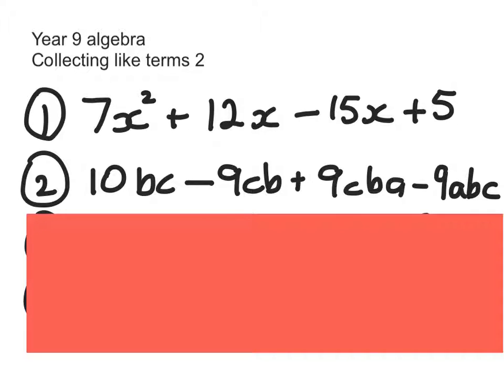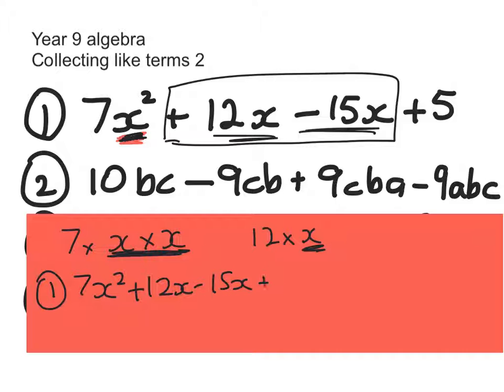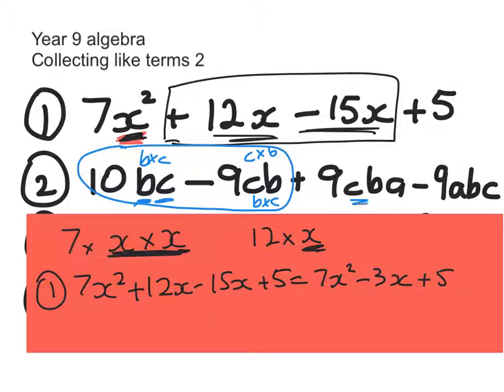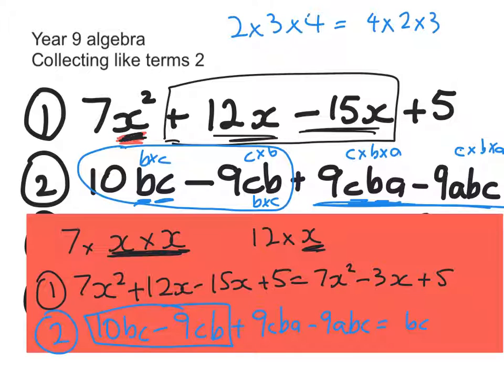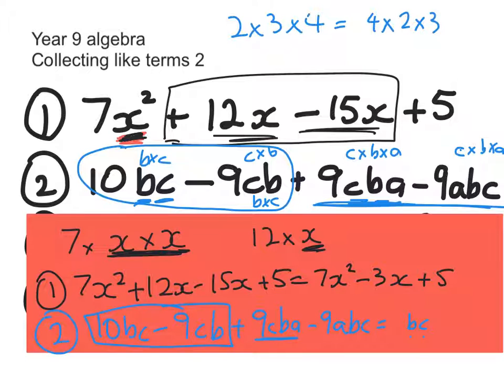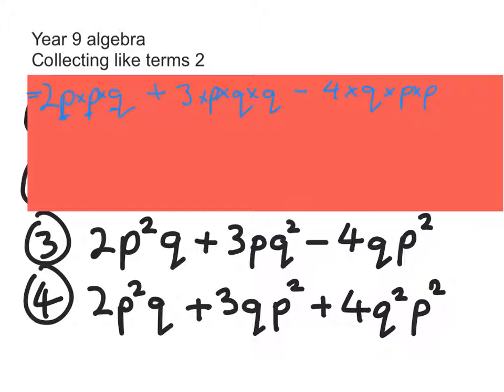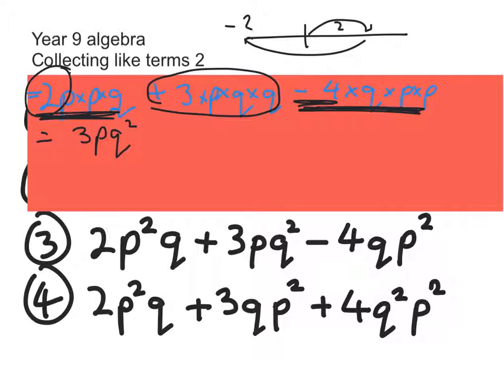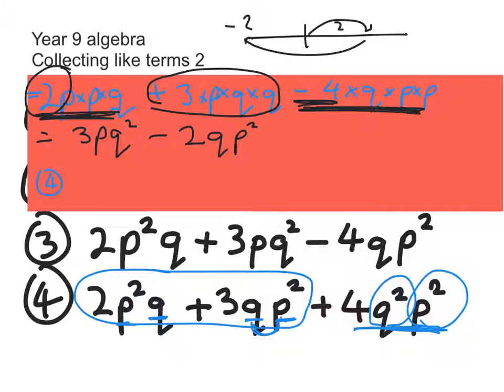Year 9 Algebra collecting like terms 2